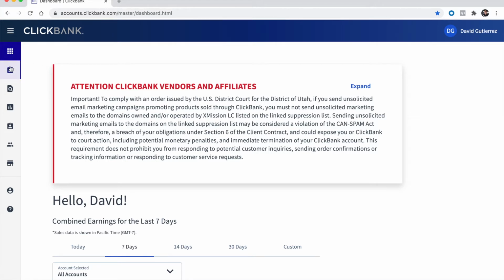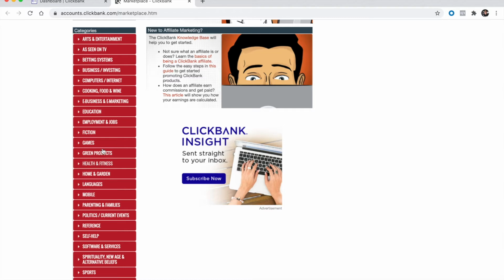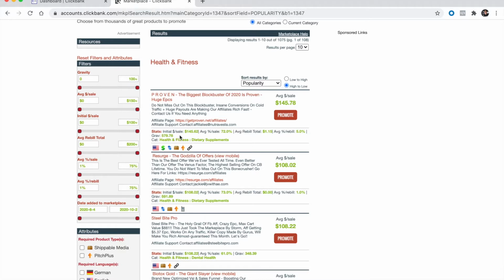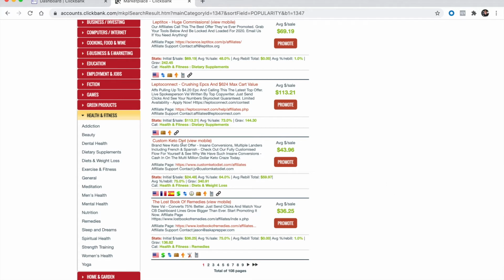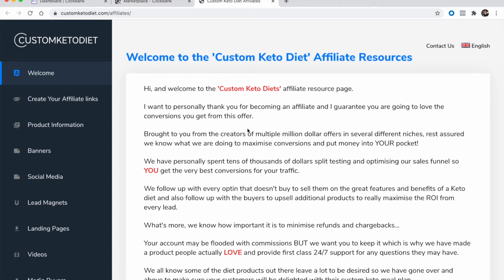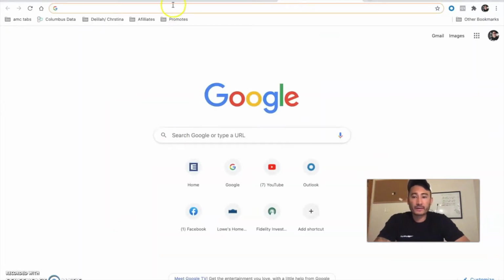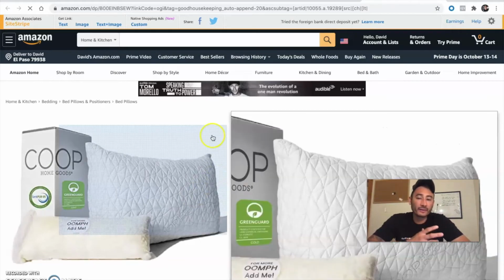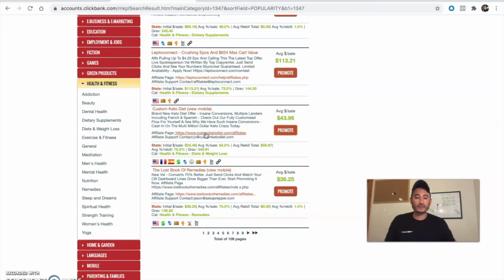Step By Step in ClickBank for Beginners to Make Money in 2020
A step by step guide to help you get comfortable with click bank and how to pick the right products when promoting.